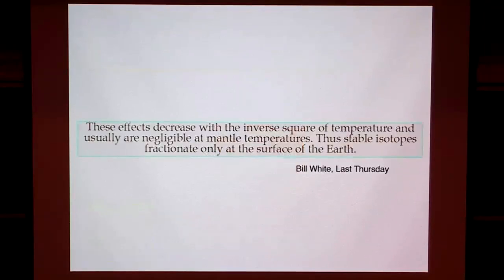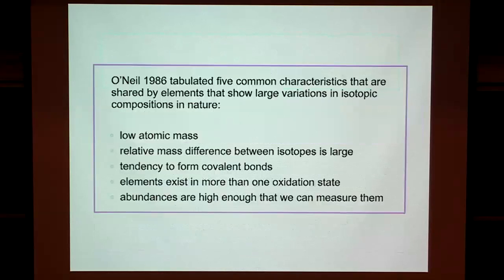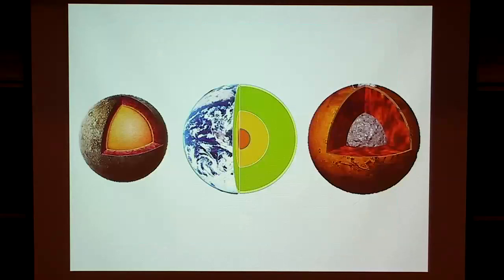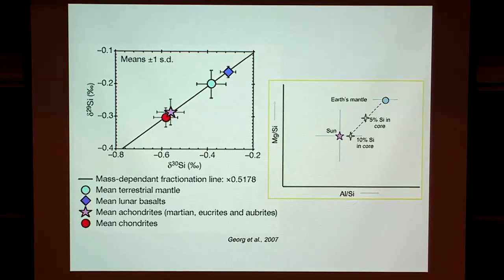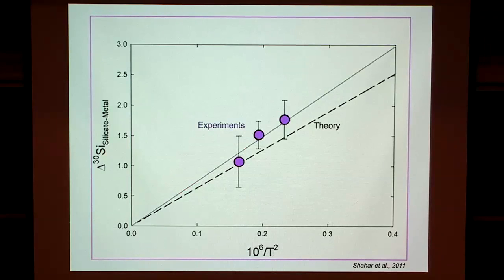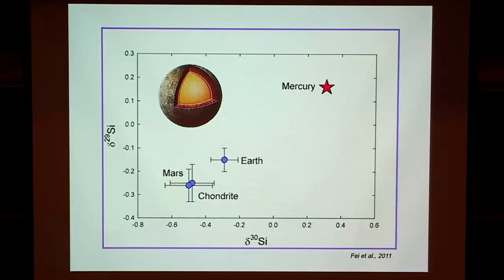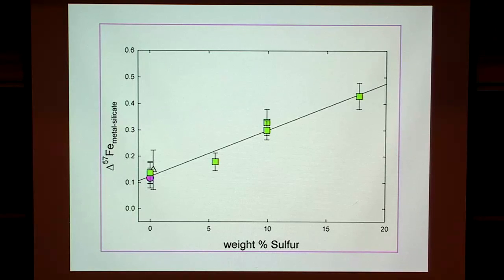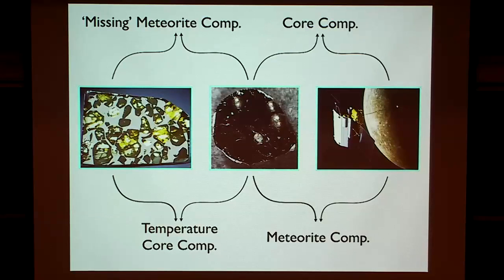Experimental and Stable Isotope Perspectives on Planetary Cores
Anat Shahar, Carnegie Institution. Summer CIDER program. Recorded on: 07/16/14.